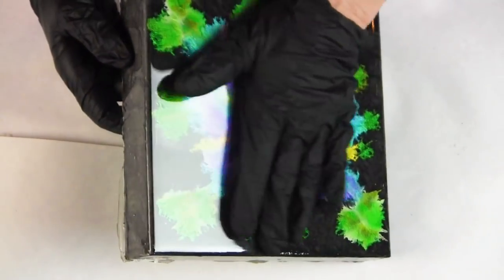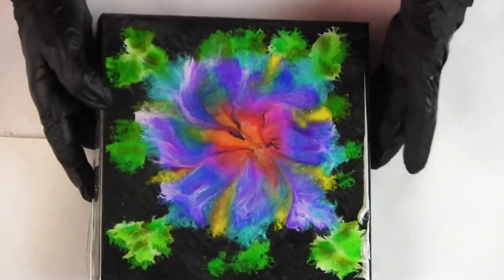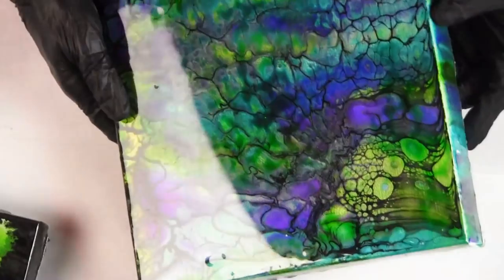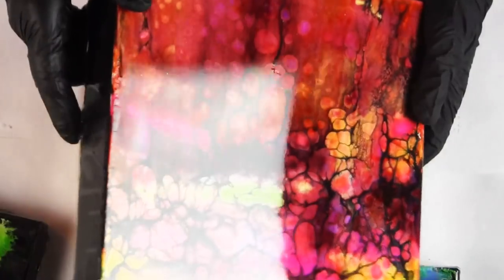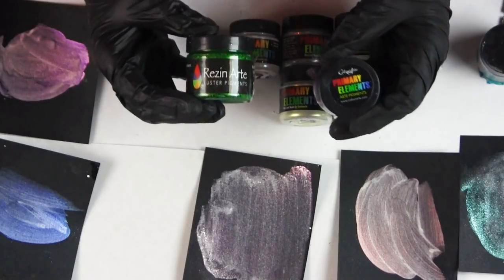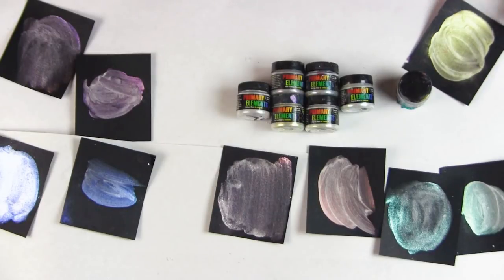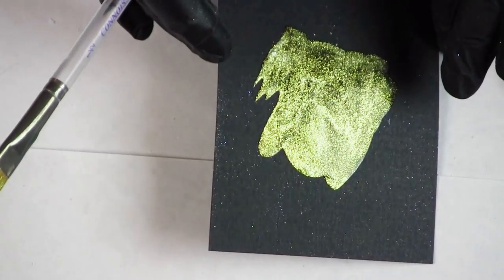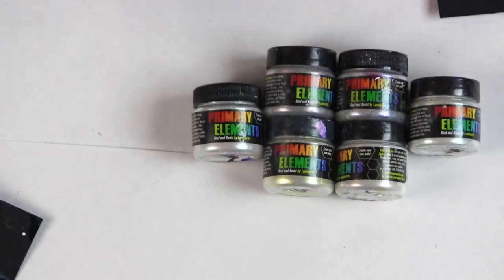Color Shifting-Bling It Interference promo-Resin over Silicone-Varnish Barrier -Results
Product review introducing new Packaging
Previous Video
Vivid PolyPour and primary Elements dries, smooth and shiny allowing us to apply
Varnish in 24 hours-
Resin Top Coat 48 hours over Silicone swipe
Liquitext Varnish and Art Resin
What is Vivid PolyPour? Produced with 100% Acrylic Polymer, Poly Pour is blended to the perfect consistency fluid art. Vivid PolyPour smooth consistency mixes with the Primary Element in seconds and it is ready to use in fluid art projects. PolyPour is about quality and consistency No more guessing quantities of pouring medium and water when preparing the paint for pouring
Directions: Create brilliant iridescent paint Mix: 1oz PolyPour with 1/8-1/4 tsp PE “Primary Elements Arte Pigments” PolyPour may also be used for brush painting or glazing effects. Best adhesion is a clean dry non-oily surface. Clean Up Soap and Water. Store in Cool dry place.
Vivid PolyPour Starter set- 8 oz bottle PolyPour, 12 ½ oz colors Primary Elements, and 25 measuring scoops.
Recipes
Mediterranean Blue-Light Turquoise 1/2 scoop  1/4 oz Full Strength
Periwinkle Blue Pinch 1/4 oz Snapdragon
Pastel Green Teal Pinch 1/4 oz 1/2 scoop Int. Green
Pastel Violet Blue  Pinch 1/4 oz 1/2 scoop Int. Violet

Majestic Blue- Medium Ocean Blue 1/2 scoop  1/4 oz Full Strength
Deeper Blue Violet pinch 1/4 oz Snapdragon
Pastel Blue-Green pinch 1/4 oz 1/2 scoop Int.  Green
Pastel- Tanzanite pinch 1/4 oz 1/2 scoop Int. Violet

Guatemalan Green - Teal Green
1/2 scoop
1/4 oz
Full Strength
Medium Blue Teal  Pinch 1/4 oz Majestic Blue
Pastel- Teal Green  Pinch 1/4 oz 1/2 scoop Int.  Green
Pastel Celadon Green  Pinch 1/4 oz 1/2 scoop Int.  Gold

Primary Elements
PolyPour
1/2 scoop Interference
Mystic Blue- Deep Value Teal Blue  1/2 scoop  1/4 oz Full Strength
Deep Value-Blue Teal  2 pinches  1/4 oz Majestic Blue
Medium Green Teal  Pinch 1/4 oz 1/2 scoop Int. Green
Medium Violet Teal  Pinch 1/4 oz 1/2 scoop Int. Violet

Snapdragon- Rich violet in Violet Pearl 1/2 scoop  1/4 oz Full Strength
Violet - Blue  pinch 1/4 oz Majestic
Pastel Violet  pinch 1/4 oz 1/2 scoop Int.  Violet
Pastel Violet Blue  pinch 1/4 oz 1/2 scoop Int Blue

Olive Vine- Deep Olive-Green Gold 1/2 scoop  1/4 oz Full Strength
Mallard - green  Pinch 1/4 oz Majestic
Moss Green  Pinch 1/4 oz 1/2 scoop Int.  Green
Peridot Green  Pinch 1/4 oz 1/2 scoop Int.  Gold

Irish Mist - Bright Kelly Green  1/2 scoop  1/4 oz Full Strength
Fern Green Pinch 1/4 oz Mystic
Pastel Kiwi green  Pinch 1/4 oz 1/2 scoop Int.  Green
Pastel Key Lime  Pinch 1/4 oz 1/2 scoop Int.  Gold

Paintitforward2019 (founded by Tammy Anderson)
You Tube Artist we love to watch